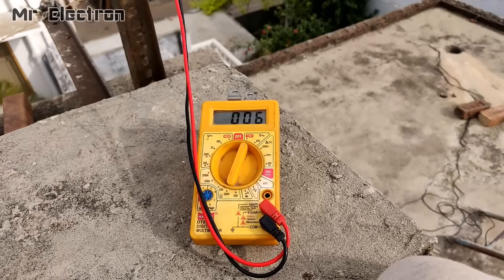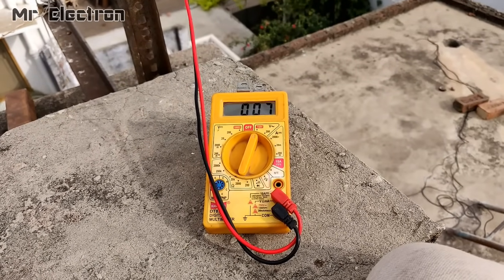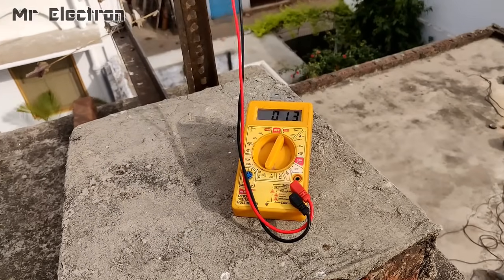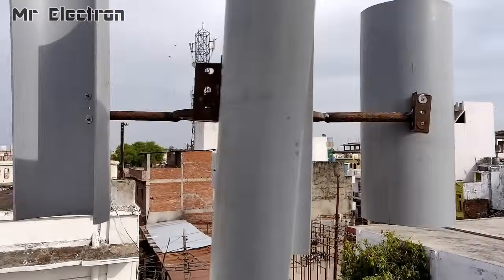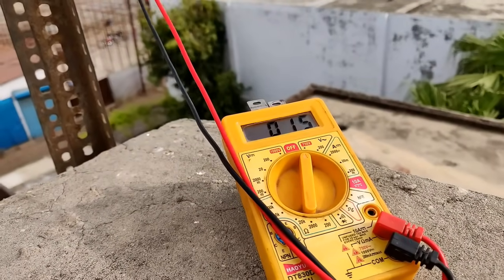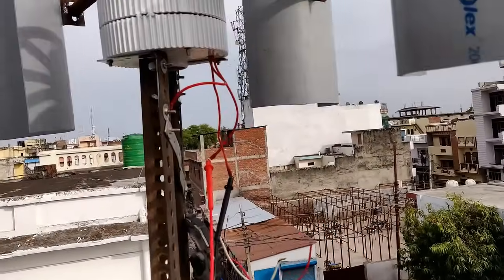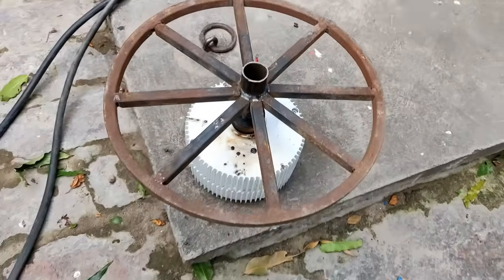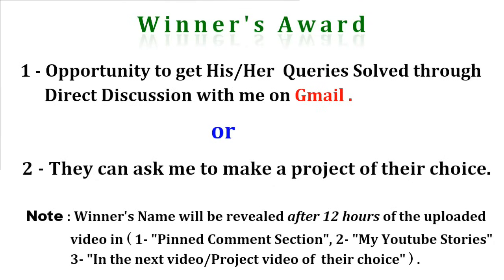Make 12V , 24V 400W Alternator Powered Wind Turbine Generator ( Part - 2 )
👉 𝐁𝐔𝐘 𝐏𝐚𝐫𝐭𝐬 𝐟𝐫𝐨𝐦 𝐀𝐌𝐀𝐙𝐎𝐍/𝐁𝐀𝐍𝐆𝐆𝐎𝐎𝐃 In this video, i will teach you how to make a 12v to 24v 3 - phase AC Vertical wind turbine generator at home using pvc pipes 4 blades. This is the ( part - 2 ) video and link for ( part - 1 ) is below.